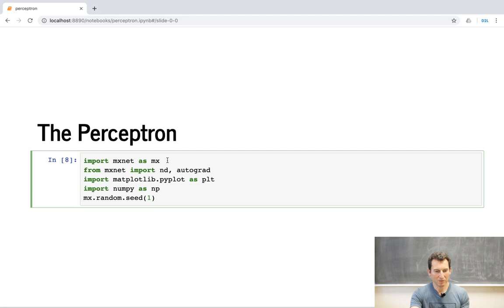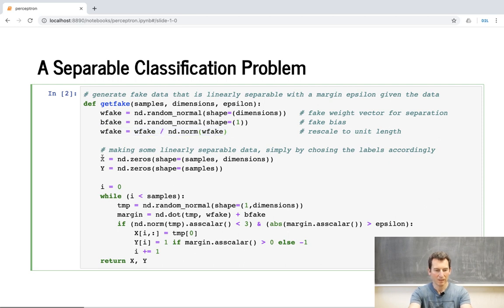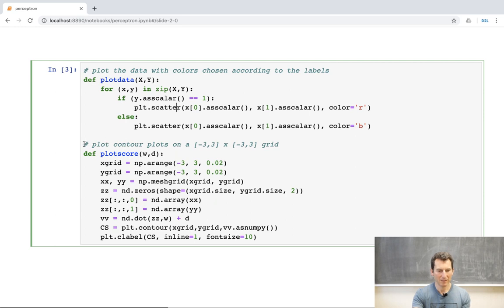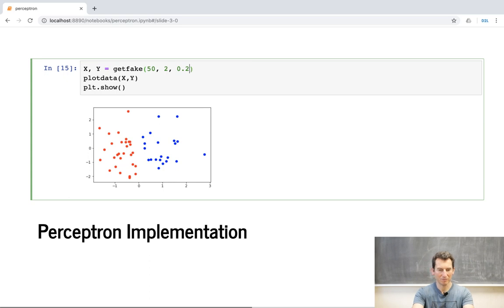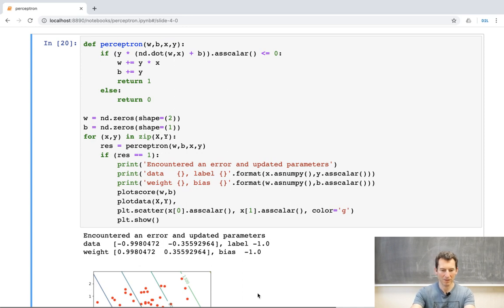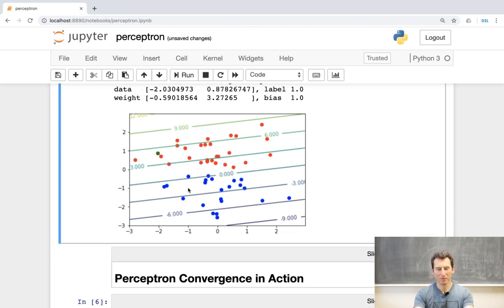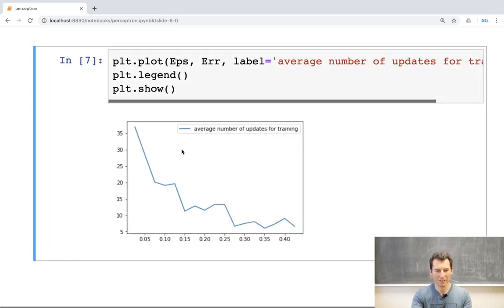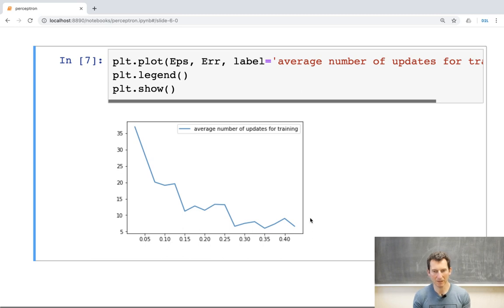L6/3 Perceptron in Jupyter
Multilayer Perceptron in Python